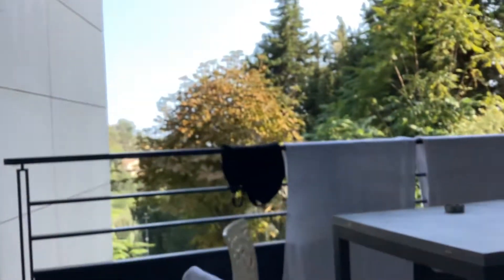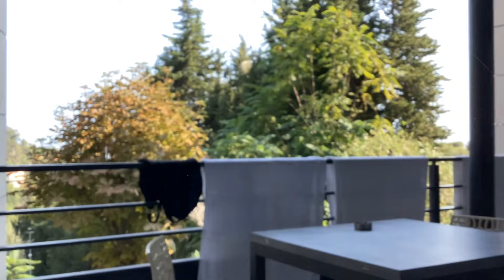My apartment tour​ in France